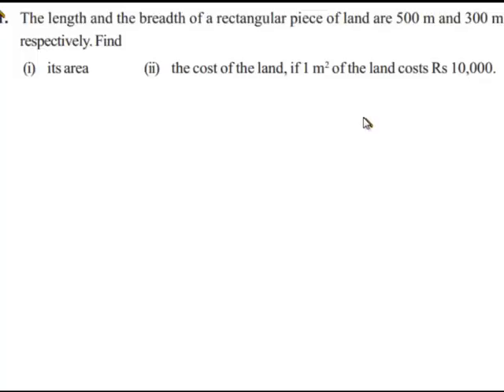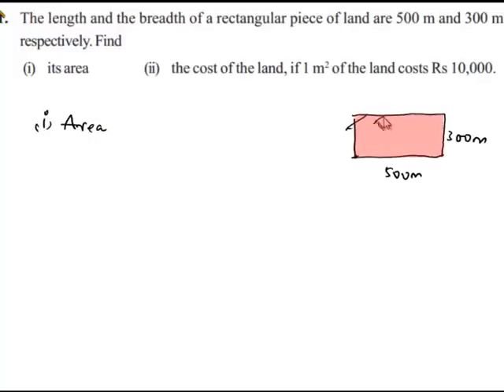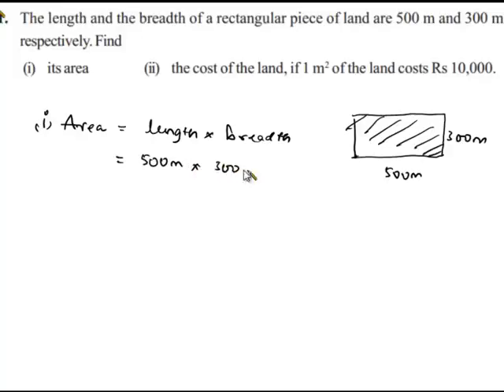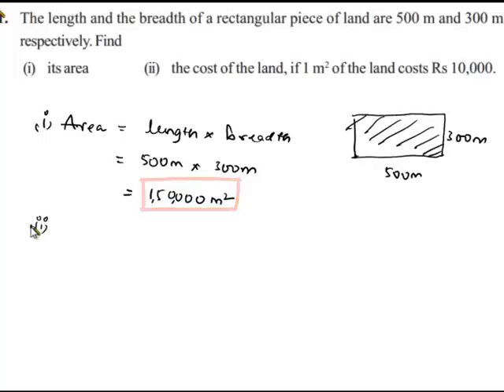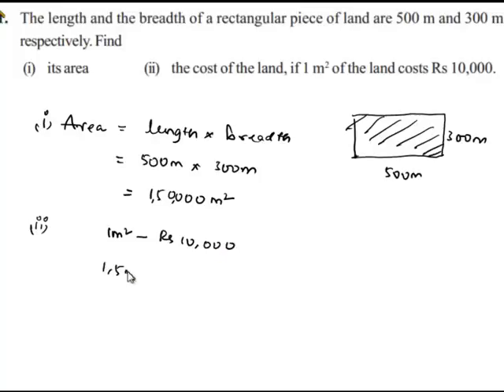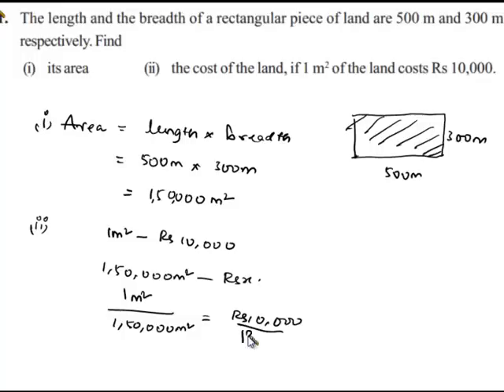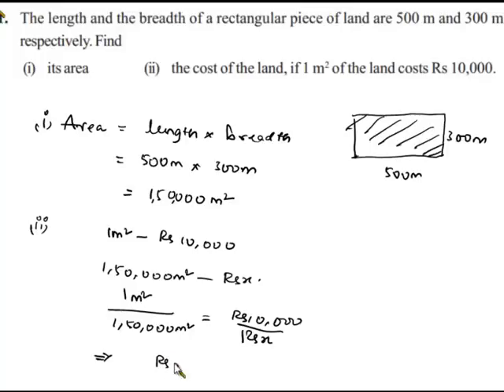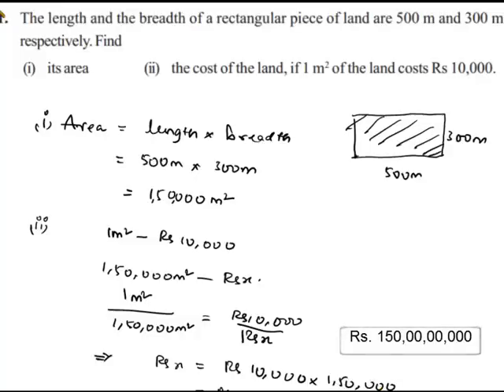NCERT Solutions for Class 7 Maths Chapter 11 Ex11.1 Q1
NCERT Solutions for Class 7 Maths Solutions Chapter 11 Ex11.1 Q1
1. The length and the breadth of a rectangular piece of land are 500 m and 300 m
respectively. Find
(i) its area (ii) the cost of the land, if 1 m
2
of the land costs Rs 10,000.